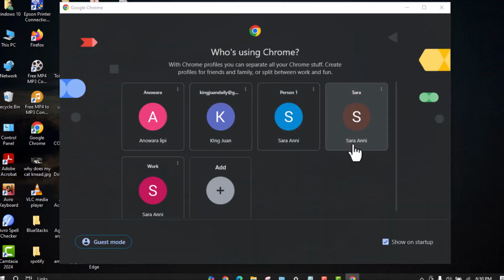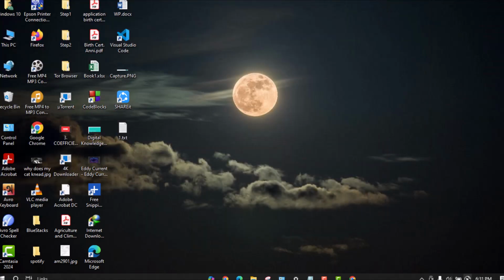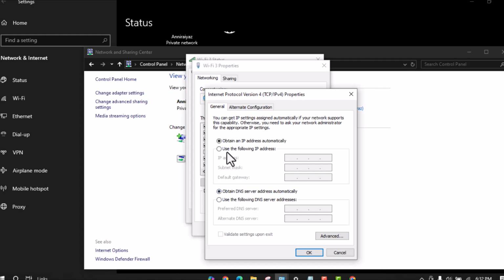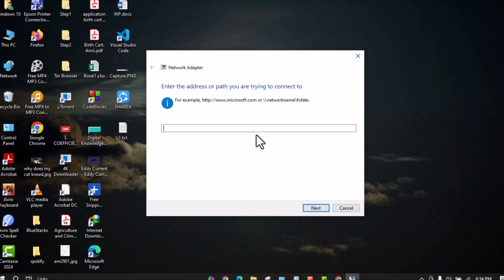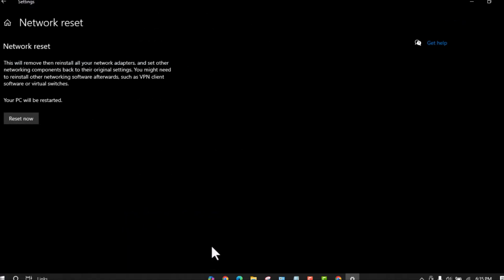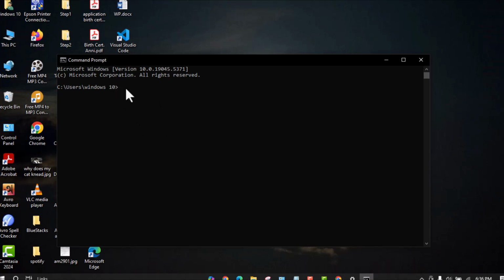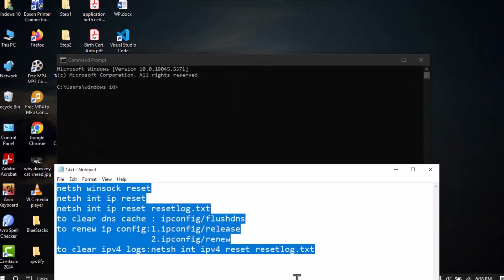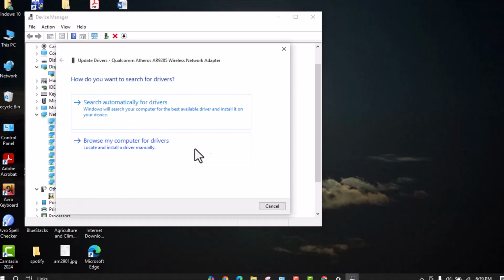How To Fix WiFi Connected But No Internet Access On Windows 11/10 - Full Guide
Do you want to know How To Fix WiFi Connected But No Internet Access On Windows 11/10 ? Then this is the video for you!

This is a step-by-step tutorial on wifi connected but no internet access  full guide on this.